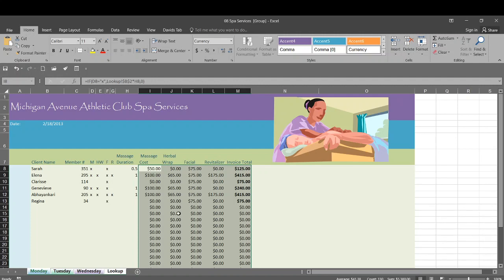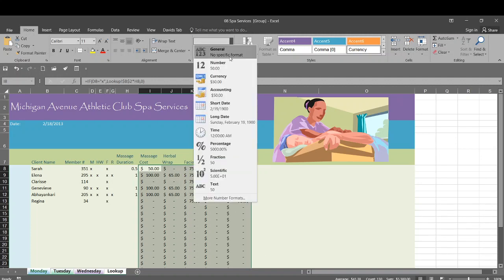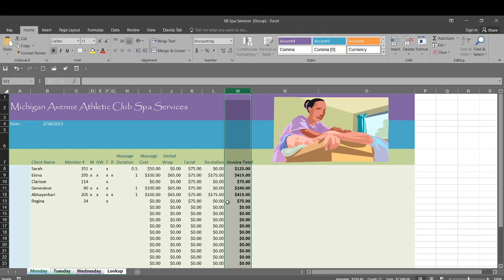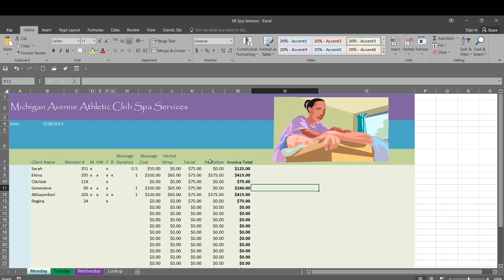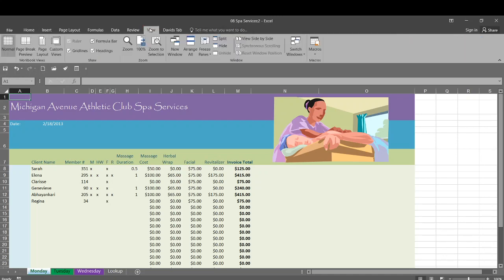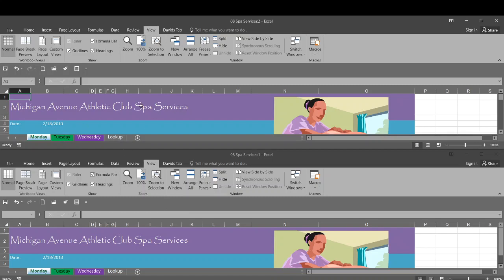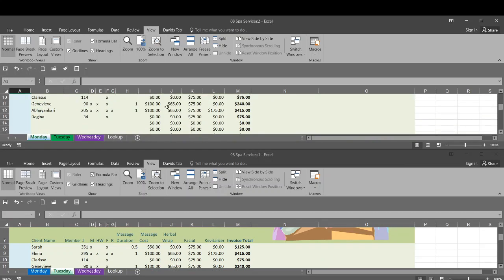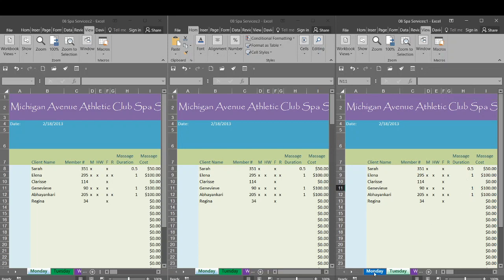Excel 2016 Work with Multiple Worksheets in a Workbook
In this video, I demonstrate how to change formatting in more than one worksheet at a time.  I also show how to use the new window button on the view tab of the ribbon to be able to compare data in more than one tab at a time.